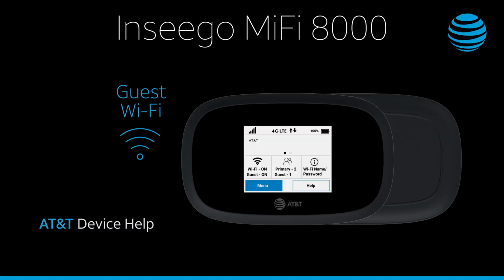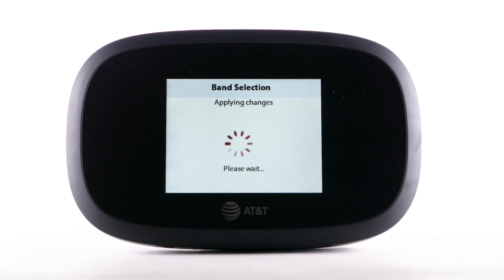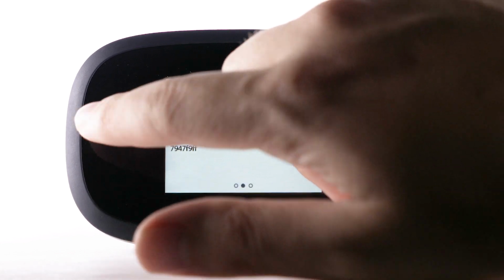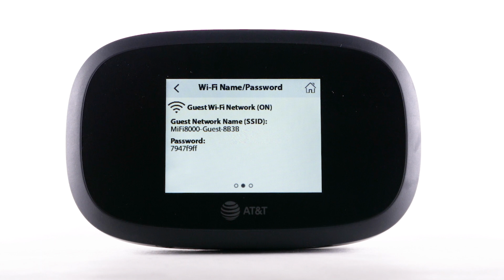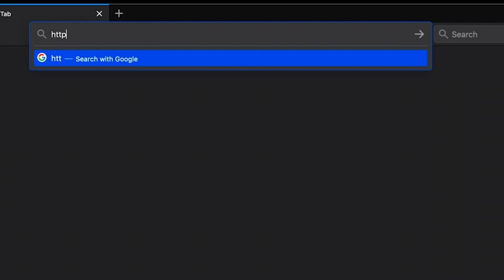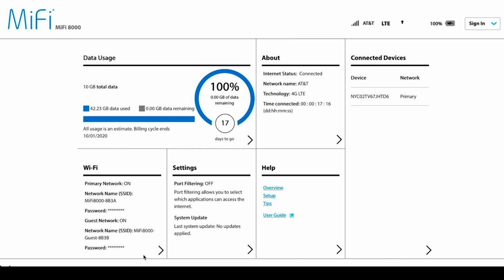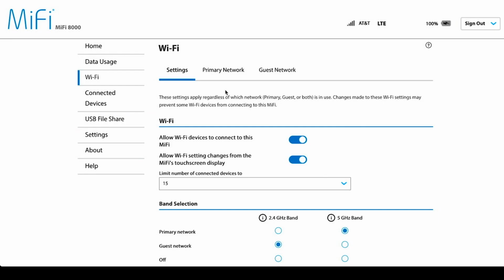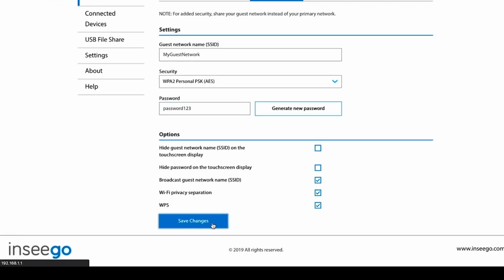Learn How to use on Guest Wifi Your Inseego MiFi 8000 | AT&T Wireless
Learn How to use Guest Wifi on The Inseego MiFi 8000.

Guest Wi-Fi:
Enable Guest Wi-Fi.
From the device home screen,
select "Menu", select "Wi-Fi",
select "Band Selection".
Select the desired band
next to Guest network.
The device will take a moment
to set up the Guest Network.
To view the
Guest Network details,
select "Wi-Fi Name/Password",
then swipe left.
The Guest Wi-Fi Name
and Guest Password
will display on the
Guest Wi-Fi Network screen.
Configure Guest Wi-Fi.
To change the name and password
of the Guest Wi-Fi Network,
you will need to be connected
to the device network
and signed in to
the MiFi Admin website
from a device that is connected
to the MiFi network.
Click the Arrow
icon under Wi-Fi.
If necessary, enter the Admin
Password, then click "Sign In".
When you first
get your MiFi 8000,
this will be the same
as your Wi-Fi password.
Click the Guest Network tab.
Enter the desired Guest Network,
Security Type and Password,
then click "Save Changes".
♪AT&T jingle♪